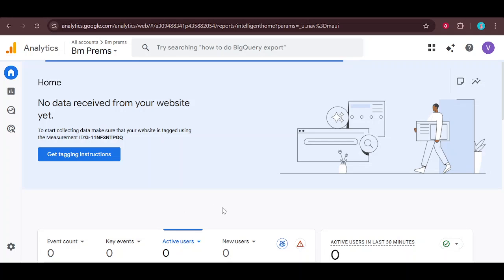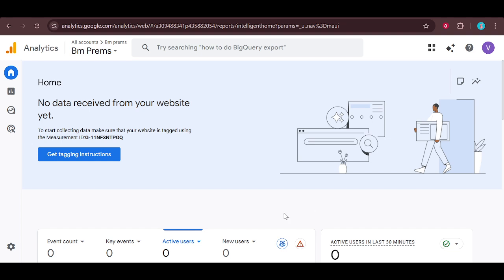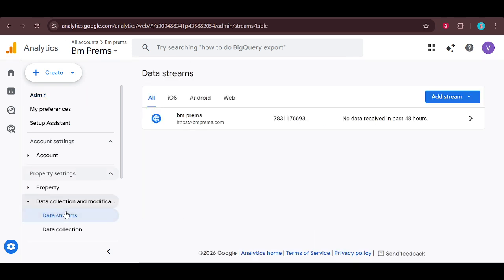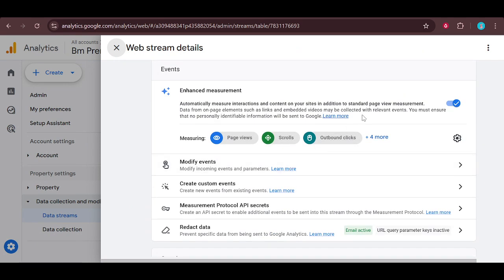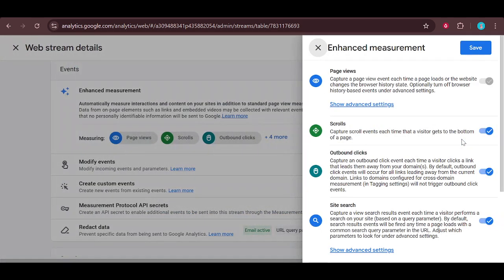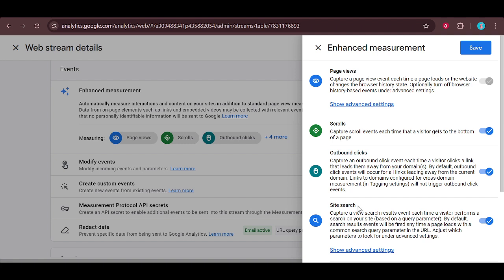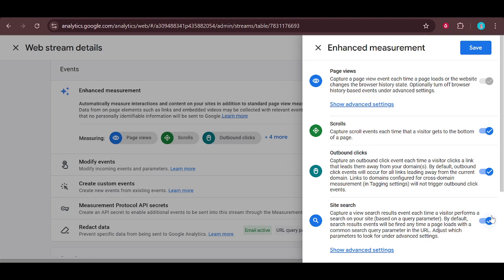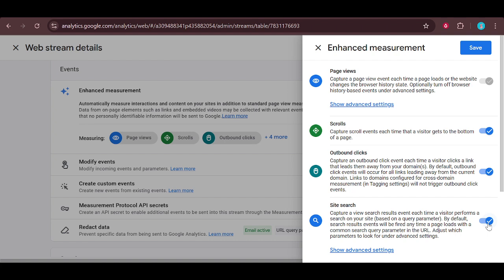How to Set up Site Search in Google Analytics 4 (Quick Steps)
In this comprehensive tutorial, we will walk you through the necessary steps to set up site search in Google Analytics 4. Understanding site search is crucial for gaining insights into user behavior, and this video will provide you with the essential tools to analyze how visitors navigate your site.

By the end of this video, you will have a clear understanding of how to configure site search tracking, interpret the data you collect, and leverage these insights for enhanced user experience. Watch till the end to unlock the full potential of your analytics data!